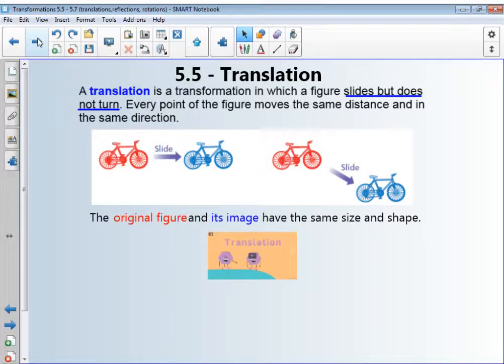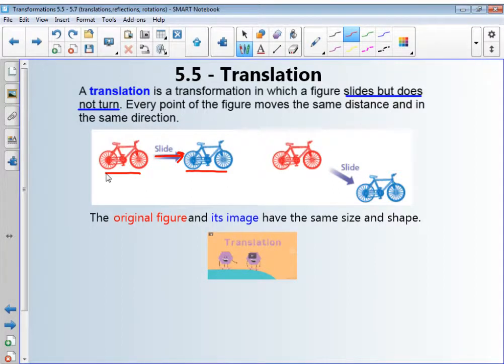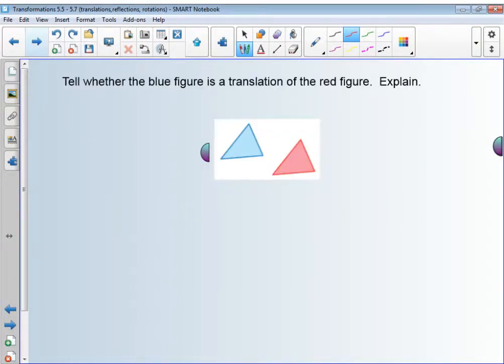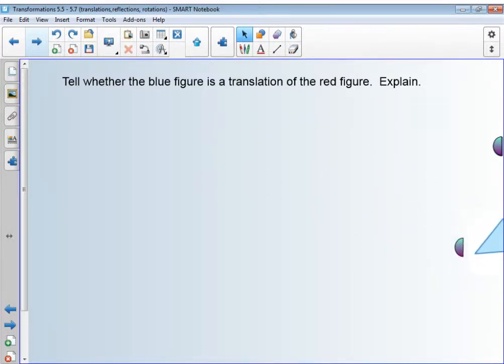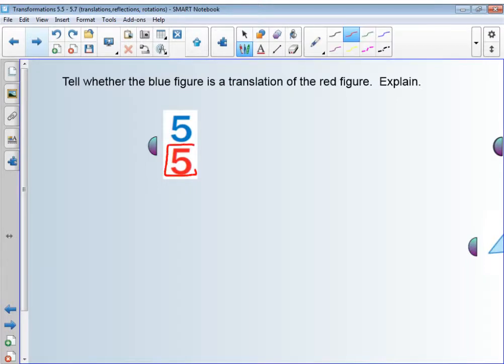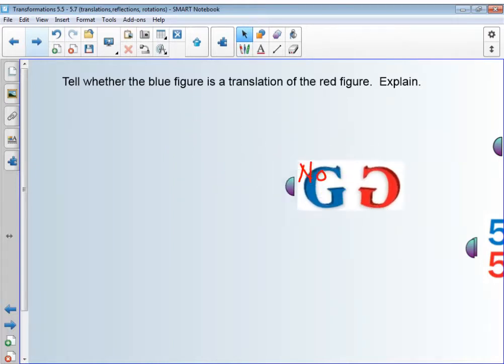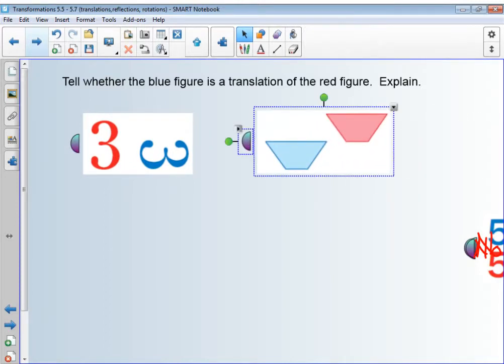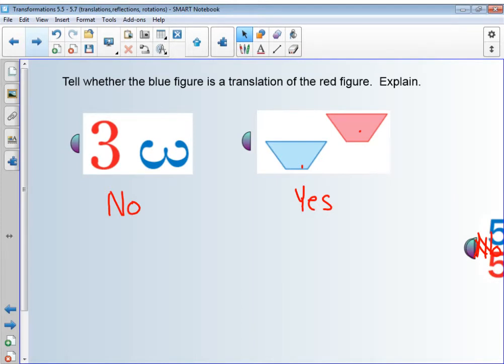8th 2.2 (1) Identifying Translations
In this lesson you will be identifying and drawing translation figures.